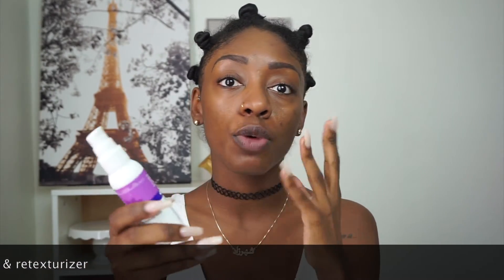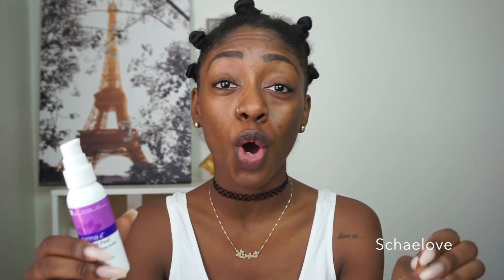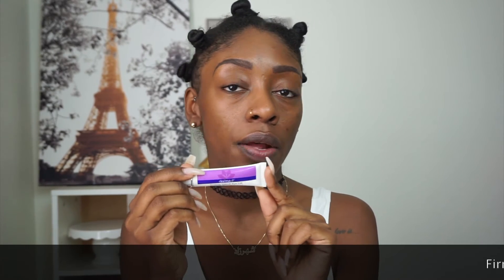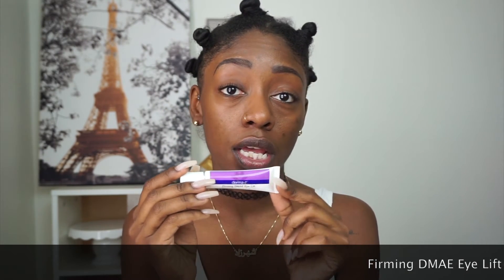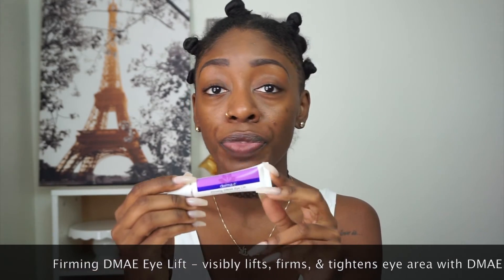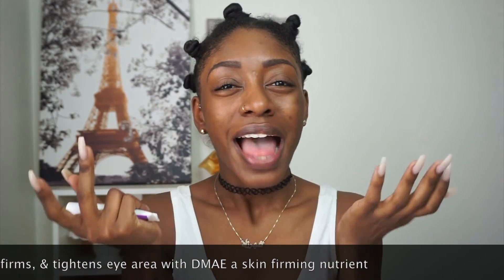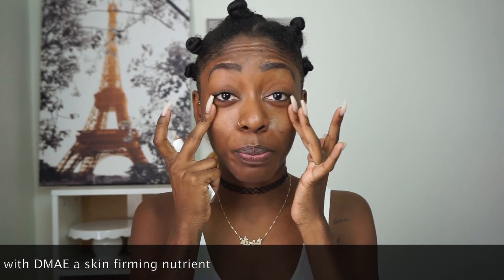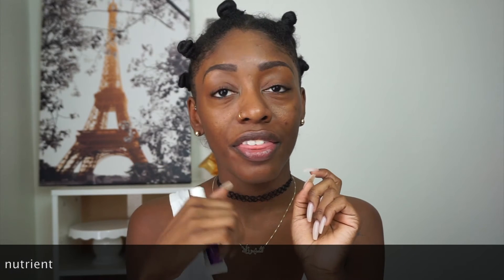DERMA-E Skin Care Products & Review | Schaelove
It took me many moons to get this video up, but it is finally here!! I am so happy to be able to share with you the products I used to help clear my skin, & give my a self confidence boost.

PRODUCTS MENTIONED:

- Kirkland Makeup Remover Wipes
- Purifying Gel Cleanser
- Microdermabrasion Scrub
- Hydrating Night Creme with Hyaluronic Acid

- Overnight Peel
- Firming DMAE Eye Lift
- Purifying Youth Serum
- Firming DMAE Moisturizer
- Purifying 2-in-1 Charcoal Mask

Save money INSTANTLY via text with Digit!

Stay beautiful
Stay true
Stay you
xoxo Schaé.love